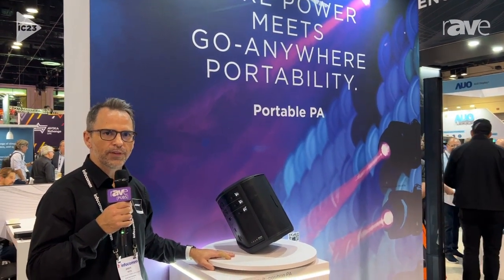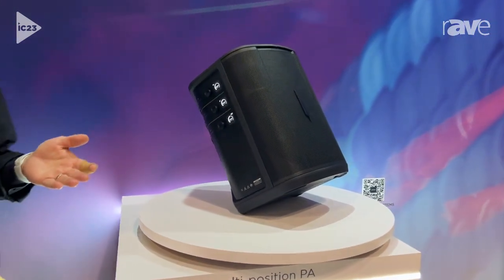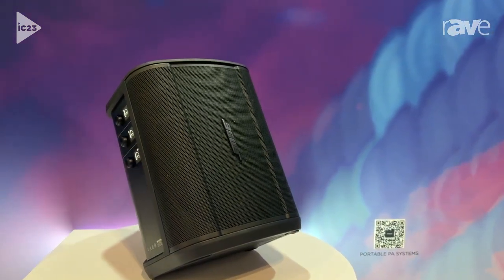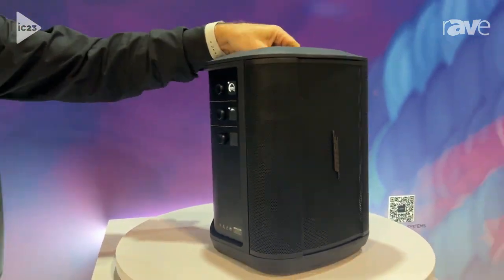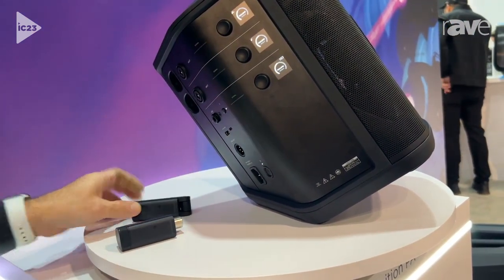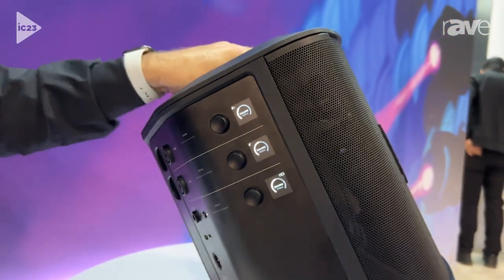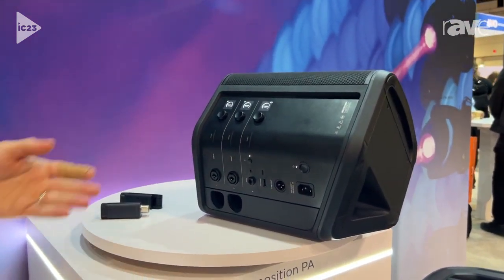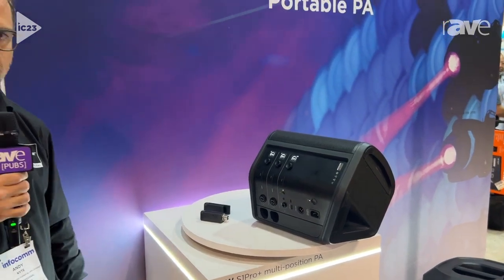InfoComm 2023: Bose Professional Shows S1 Pro+ Multiposition Portable Speaker With Wireless Adapter